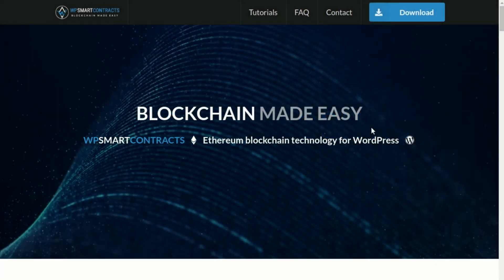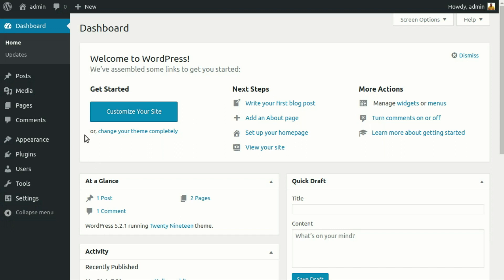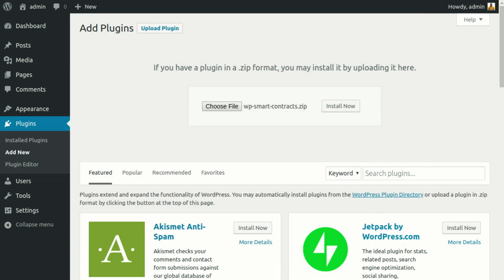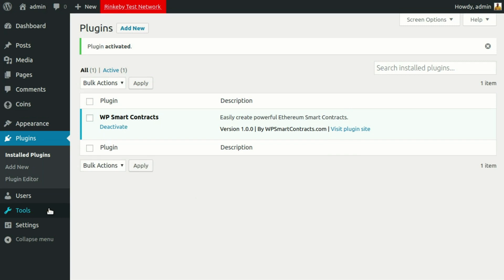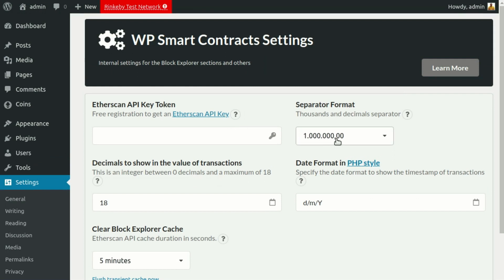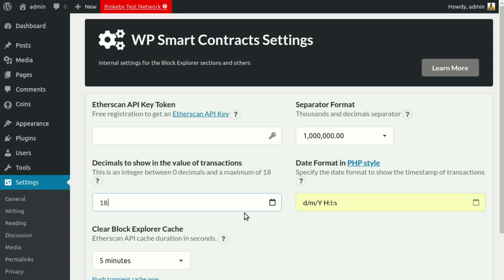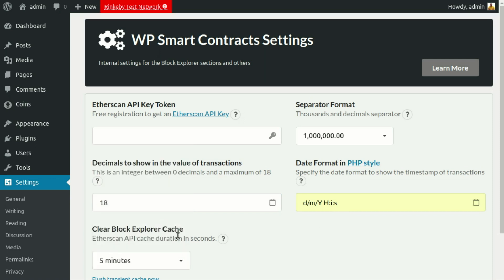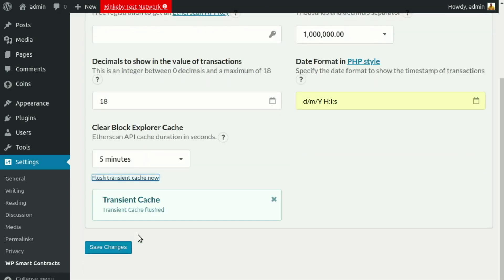How to install and setup WPSmartContracts?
Know how to install and set up the WordPress plugin for ethereum smart contracts.

WPSMARTCONTRACTS - BLOCKCHAIN MADE EASY
Ethereum blockchain technology for WordPress